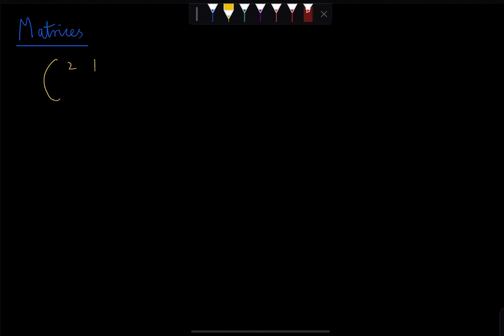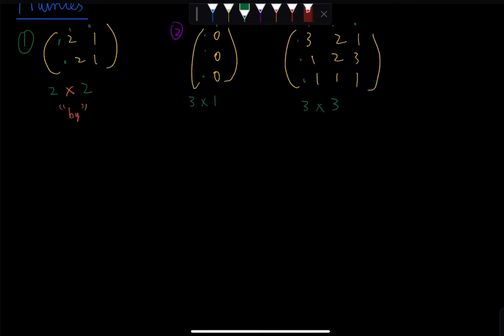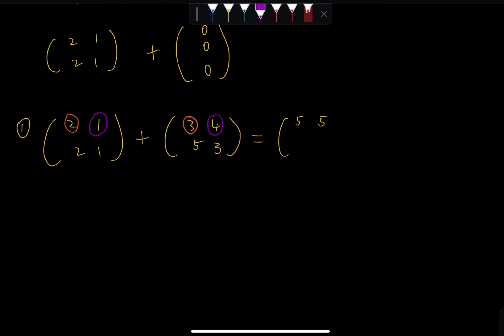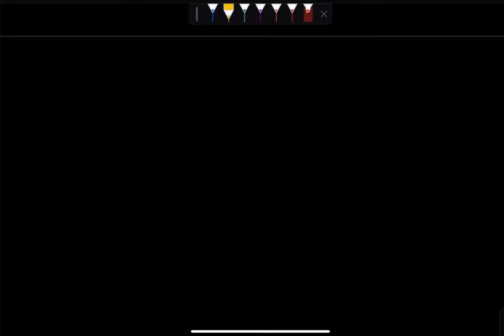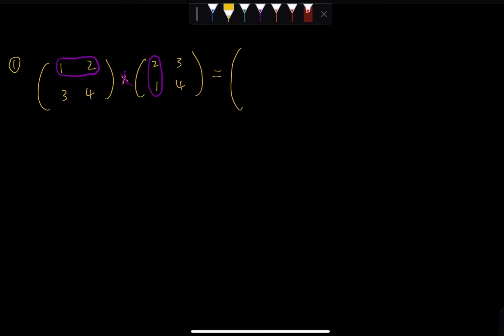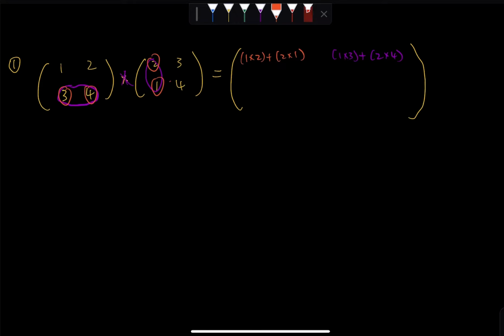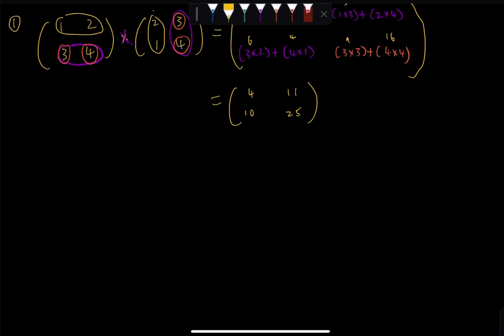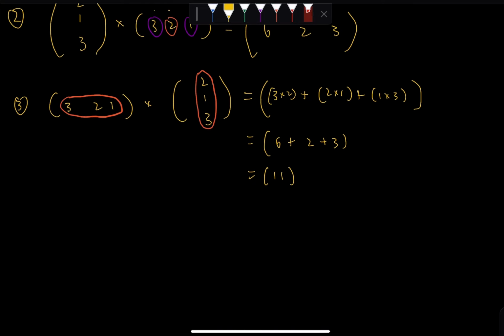Matrices | Form 1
Everything you need to know for matrices in Form 1!